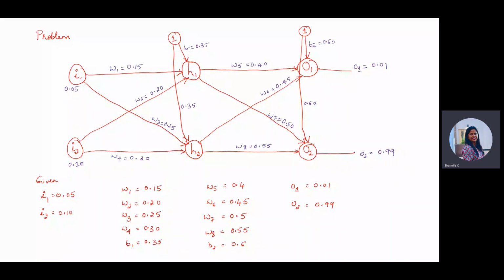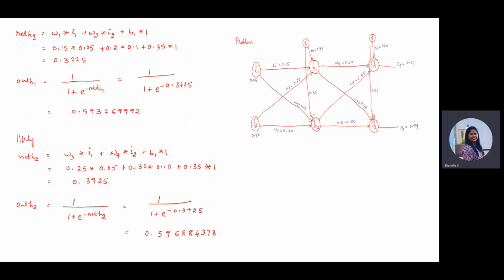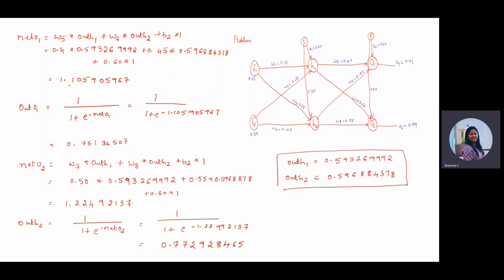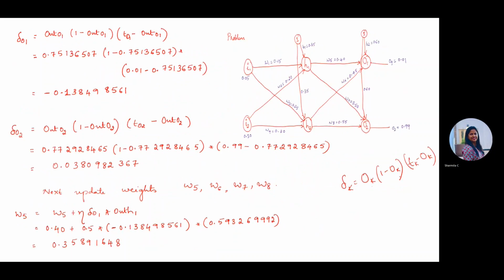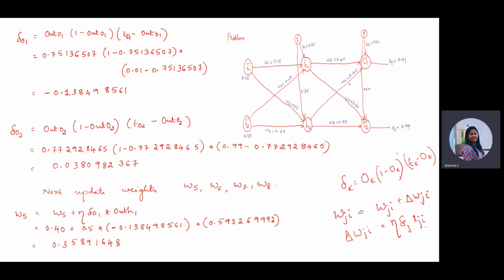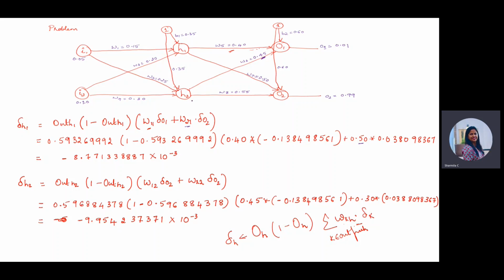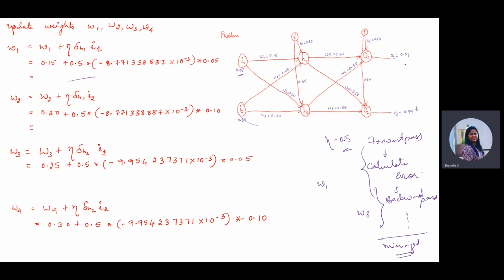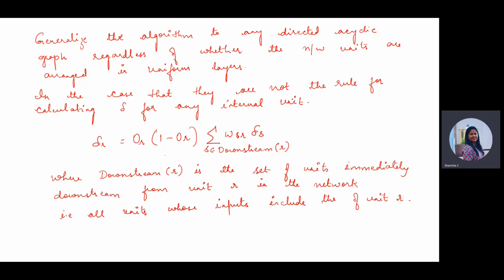Problem on Backpropogation Algorithm